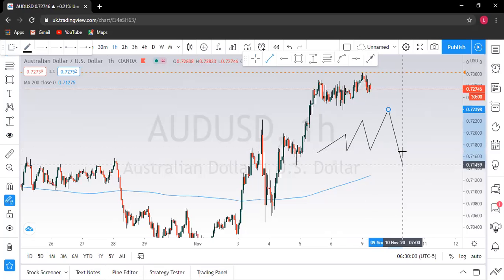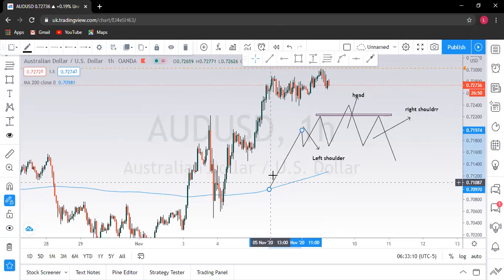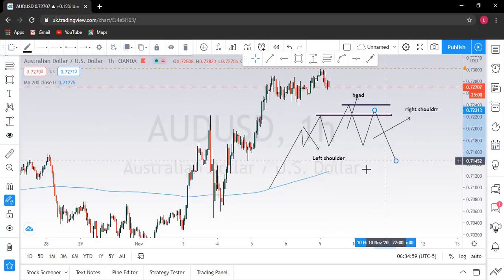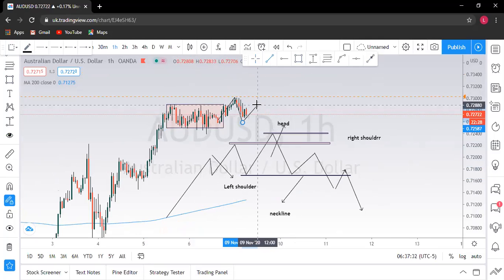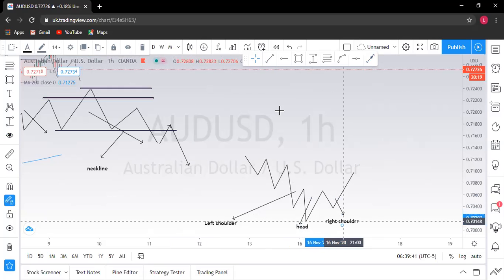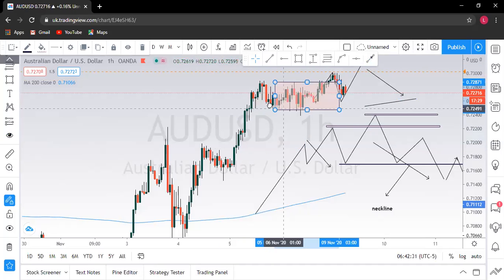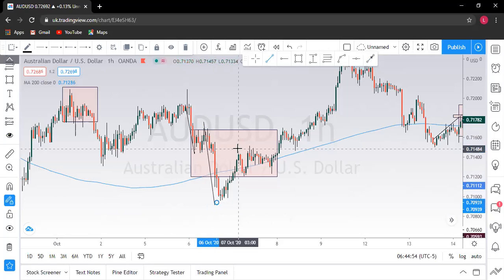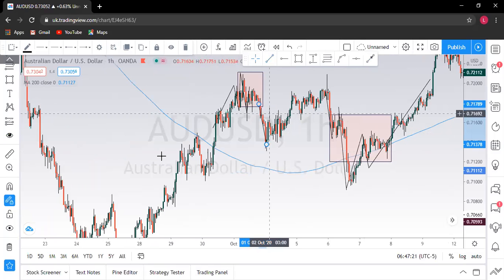Strategy 03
Head and shoulder trading(Reversal pattern)